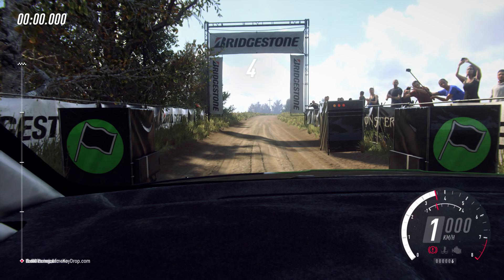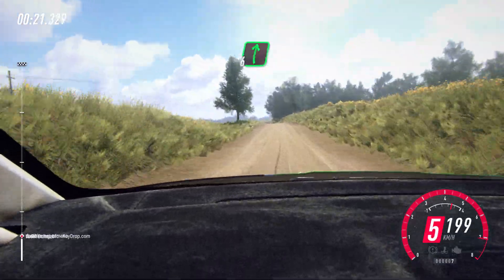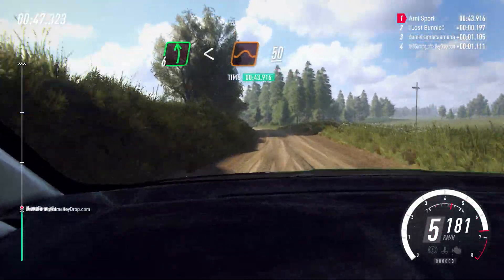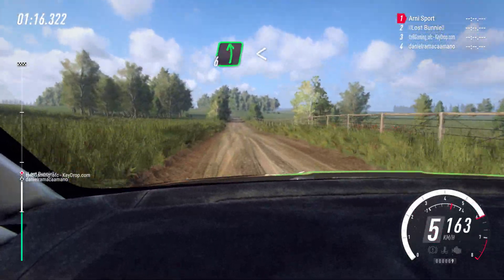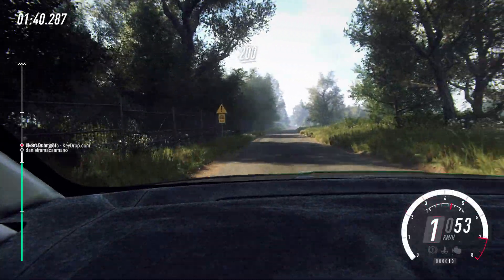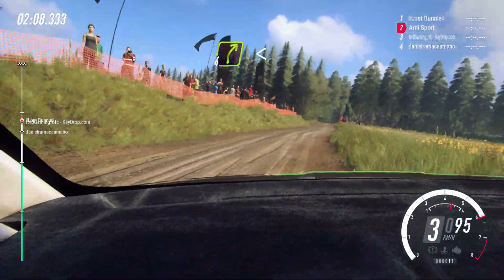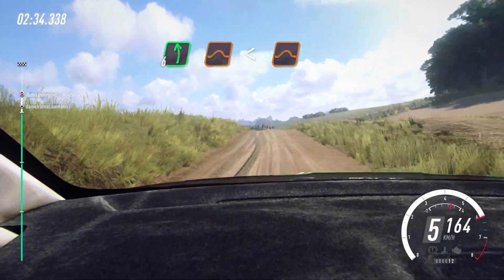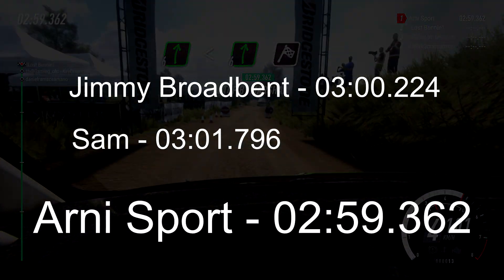Are we faster than Jimmy Broadbent and SamHWantsToRace? || DiRT RALLY 2.0 Online Gameplay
Do you remember when 9-year old Sam challenged Jimmy Broadbent? Now we are trying to beat their times from then.